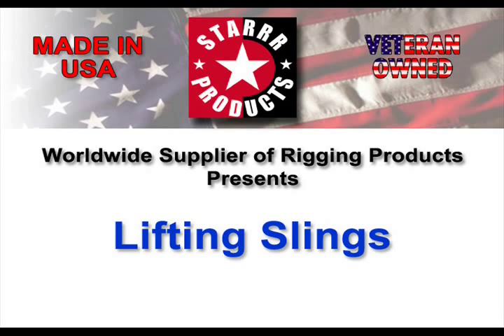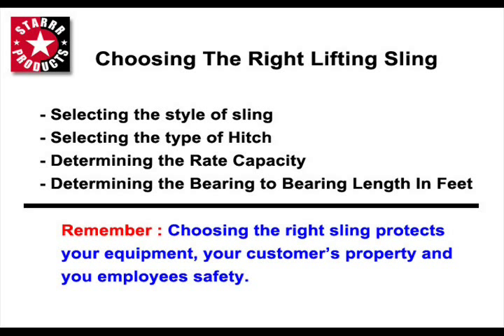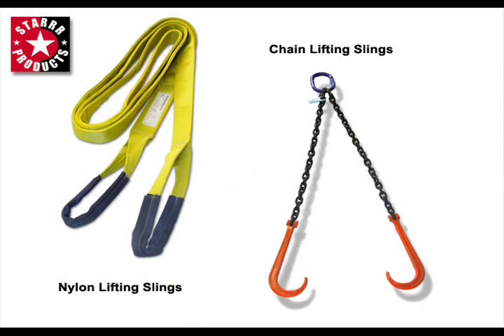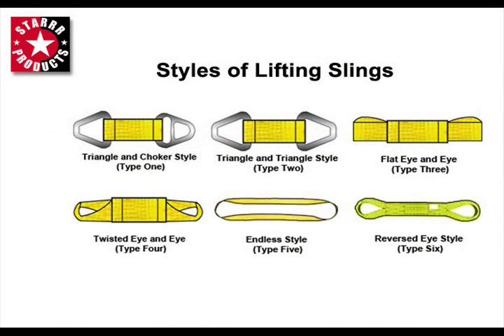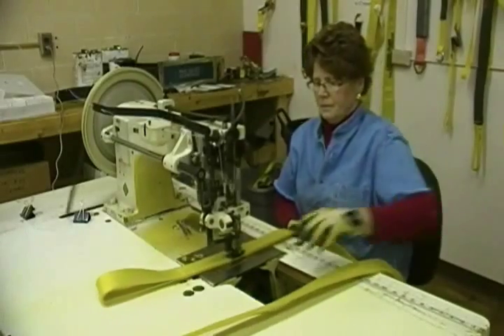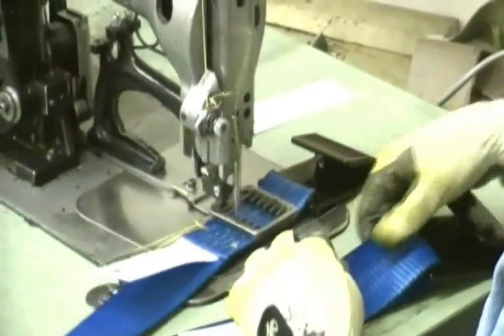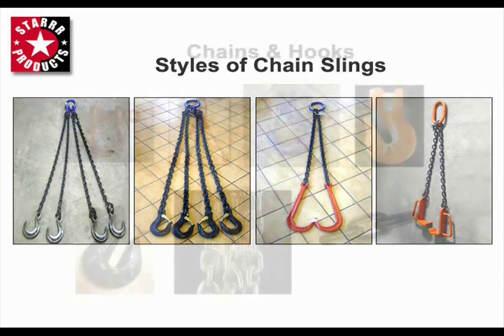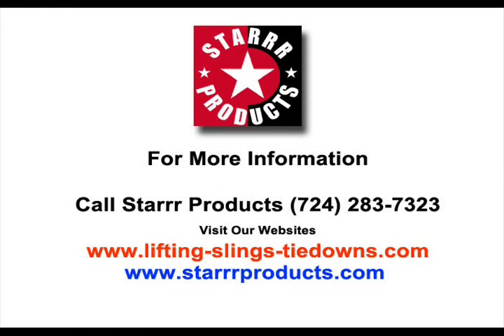Lifting Slings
STARRR Products provides a tutorial on nylon and chain lifting slings, explaining what to determine in selecting a sling for an application. The video also shows how a sling is manufactured in their plant in Pennsylvania.